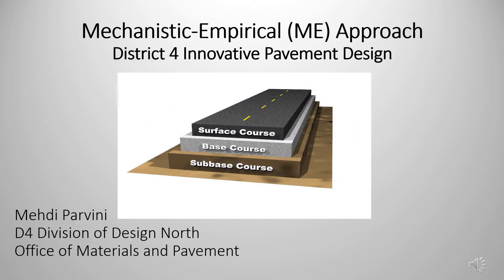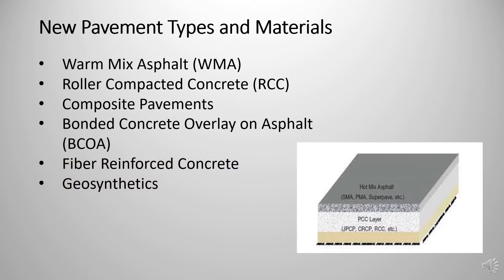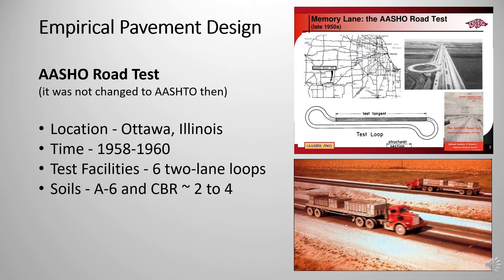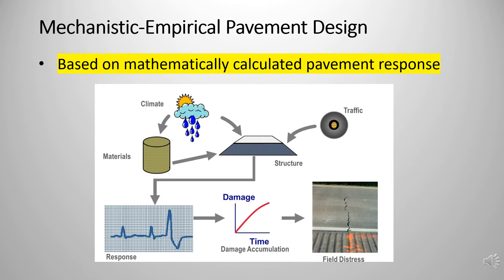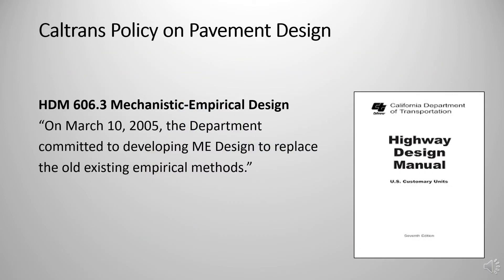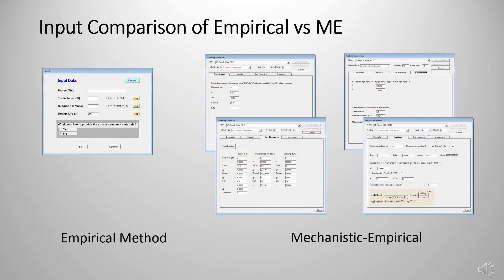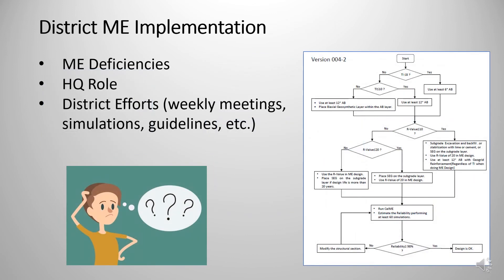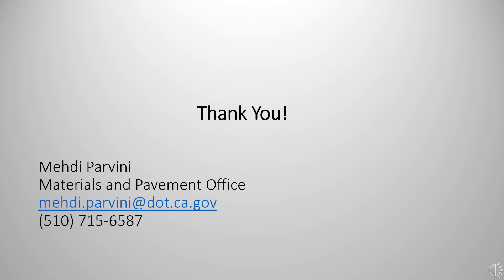DESIGN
MECHANISTIC EMPIRICAL PAVEMENT DESIGN (ME)